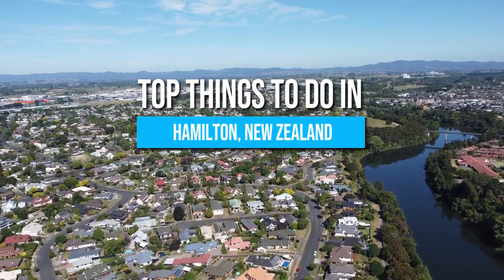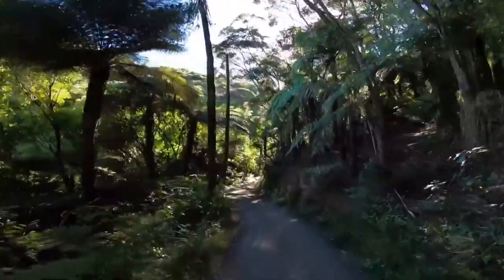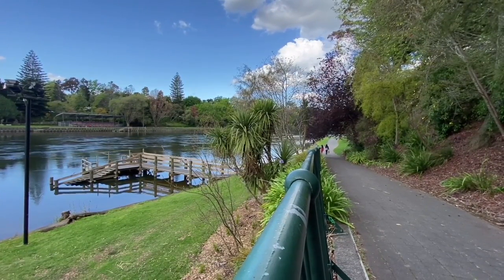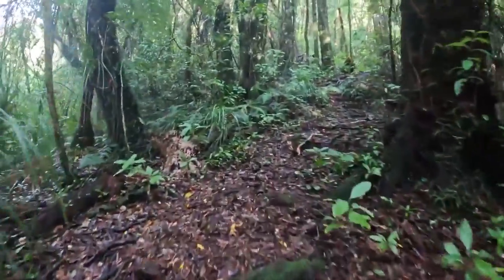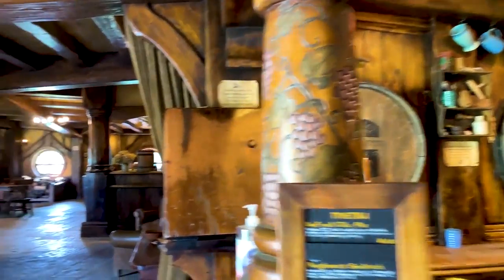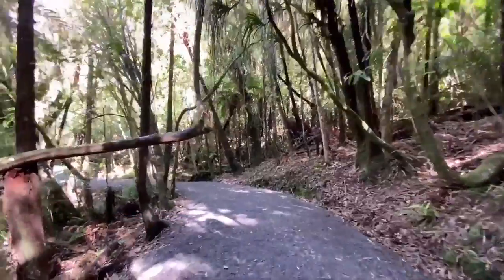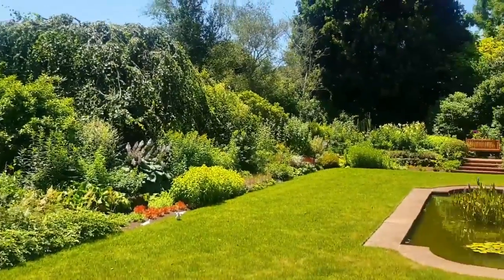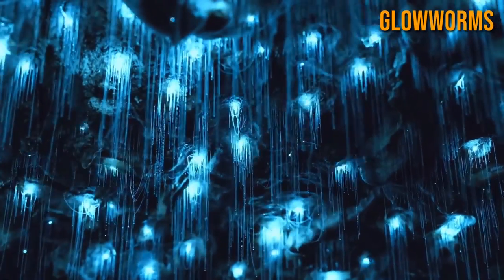Hamilton New Zealand Travel Guide: 9 BEST Things to do in Hamilton Island NZ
How to find cheap flights and travel more // Here are the best things to do in Hamilton, New Zealand.

If you're planning a trip to New Zealand's North Island, Hamilton is a city that should be on your list of must-visit destinations. Located in the heart of Waikato, Hamilton is a vibrant and lively city that offers visitors a unique blend of natural beauty, cultural experiences, and fun-filled activities. In this video, we'll be sharing some of the best things to do in Hamilton, New Zealand.

First on our list is the Hamilton Gardens. This world-renowned attraction features over 20 themed gardens, each with its own unique design and features. You can spend hours exploring the gardens, admiring the stunning flower displays, and taking in the tranquil surroundings. Be sure to check out the Paradise Garden Collection, which showcases some of the most beautiful gardens from around the world.

If you're a fan of animals, the Hamilton Zoo is a must-visit attraction. With over 600 animals from around the world, you can get up close and personal with some of the world's most exotic creatures. You can also take a behind-the-scenes tour to learn more about the zoo's conservation efforts and the animals that call it home.

For a taste of Maori culture, visit the Waikato Museum. This award-winning museum features exhibitions on New Zealand's natural history, Maori culture, and the region's history and art. You can also check out the Waikato River Gallery, which showcases the art and culture of the local Maori tribes.

If you're looking for an adrenaline rush, head to the Waikato River. Here, you can take a jet boat ride or go white water rafting down the rapids. Alternatively, you can take a leisurely stroll or bike ride along the river's scenic pathways.

For those who love the outdoors, Hamilton has plenty of parks and nature reserves to explore. The Hakarimata Range is a popular hiking destination, with stunning views over the Waikato region. If you prefer something more relaxed, head to the Hamilton Lake Domain, where you can take a peaceful walk around the lake and enjoy a picnic in the park.

Last but not least, foodies will love the vibrant dining scene in Hamilton. From fine dining to street food, the city has something for everyone. Be sure to check out the Farmers' Market, held every Sunday, where you can sample some of the region's freshest produce and artisanal products.

In conclusion, Hamilton is a city that offers a wealth of experiences for visitors. Whether you're looking for adventure, culture, or relaxation, there's something for everyone here. We hope this video has inspired you to visit Hamilton and explore all that this amazing city has to offer.

Keep watching to see the top things to do in the Hamilton, top attractions in Hamilton, places to visit in the Hamilton and New Zealand travel guides.

Inspired by what to do in Hamilton New Zealand! cafes, walks, events, shops + more

Inspired by Best places to eat in Hamilton, New Zealand

Inspired by Things to Do in Hamilton, Waikato & Waitomo

Inspired by Hamilton City of New Zealand | Drone video | best places to visit in Waikato

Inspired by Explore the Hamilton & Waikato region of New Zealand

Also check out: 9 BEST Things to do in Tauranga, New Zealand | North Island Tourism & Travel Guide

Also check out: 9 BEST Things to Do in New Plymouth, New Zealand | North Island Tourism & Travel Guide

Also check out: 15 BEST Things to do in Dunedin, New Zealand | South Island Tourism & Travel Guide